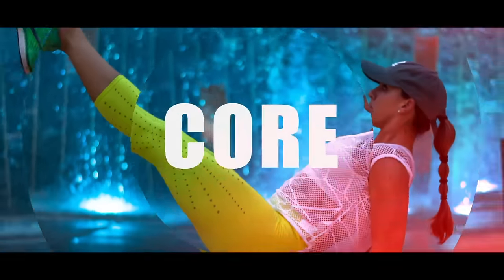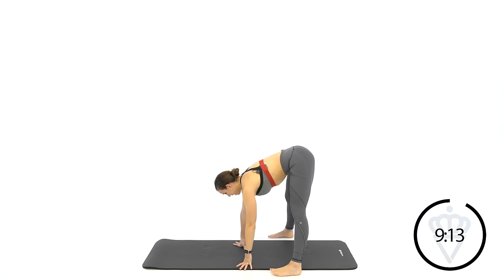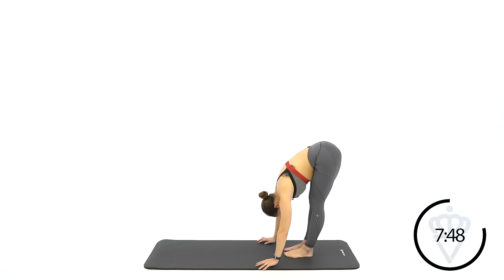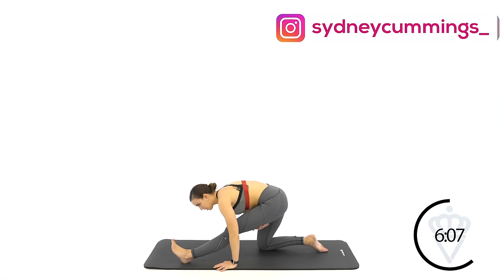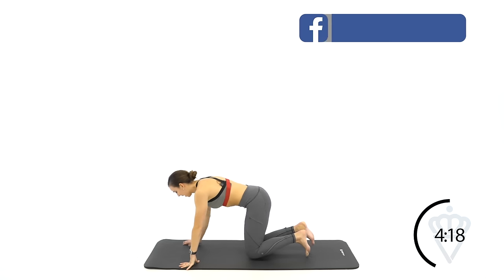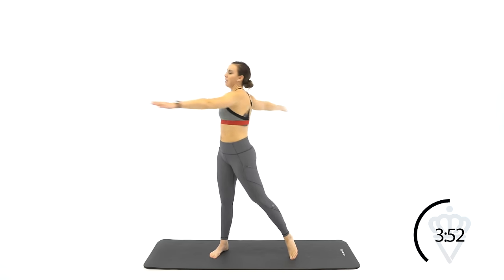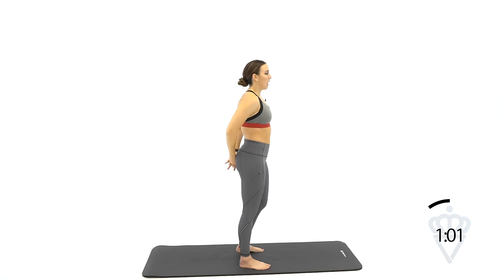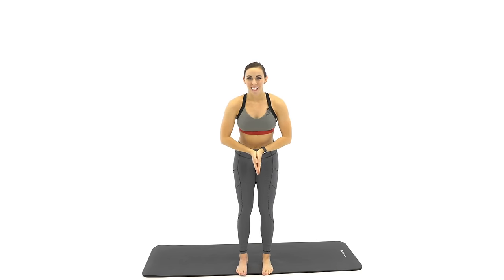10 Minute Full Body Stretch Sydney Cummings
Finally - THE SYDNEY SQUAD is here!

Thank you for your prayers as I fight to recover from being shot in the foot after the senseless shooting my fiance and I survived. For more info on what happened to me, check out the video we made right after the shooting to explain everything.

This is a total body stretch for you today and I can promise you will feel so much better when you are done! I want you to take today recover as you have to give your body plenty of time to recover at least once a week! Really relax your mind and your muscles as you lengthen the fibers to decrease soreness and tightness! Let me know if you feel better after this stretch!

Share this workout with a friend on Facebook and help me help more people just like you!

I will only put items that I use so I can give an honest opinion and recommendation to you!

Wood Plyo Box (I couldn’t find the link to my exact box so here is another one of the same kind!)